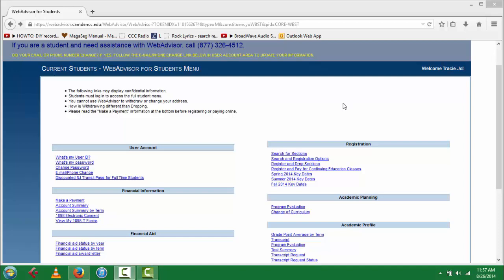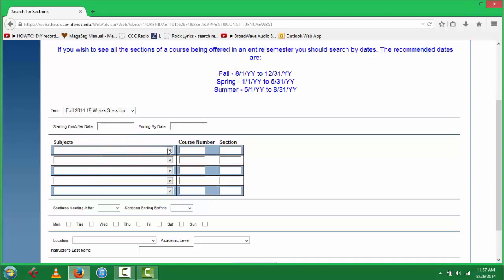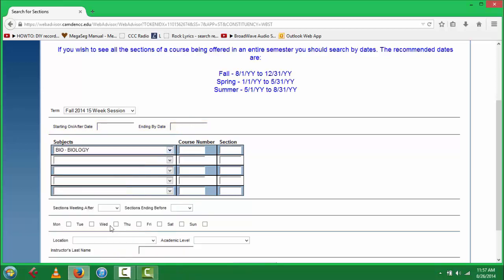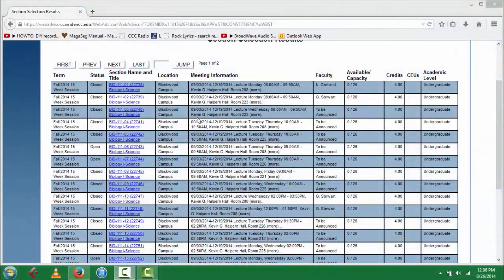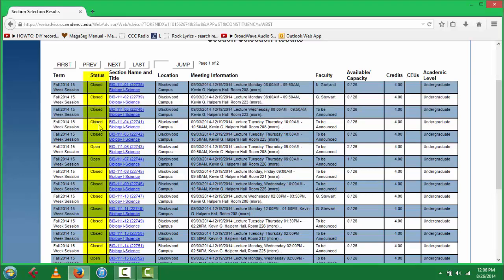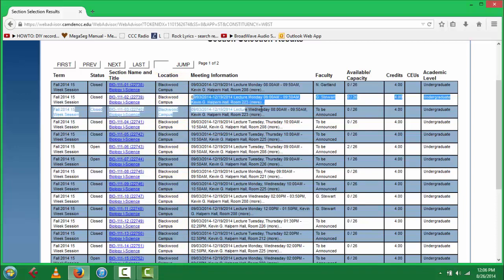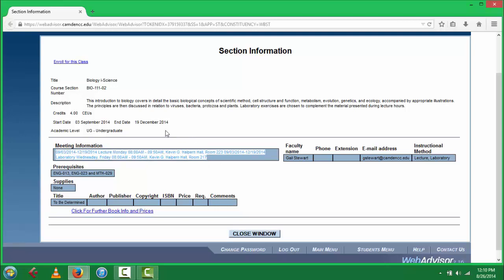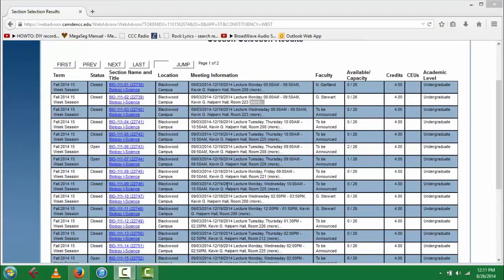Search for Sections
Web Tutorial showing you how to search for sections on WebAdvisor.